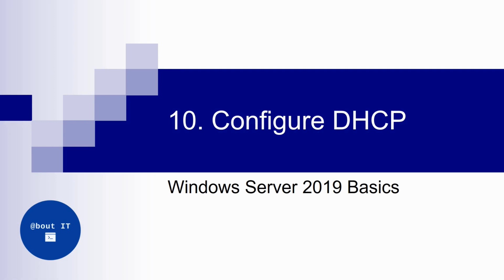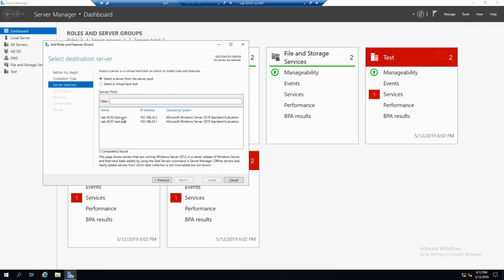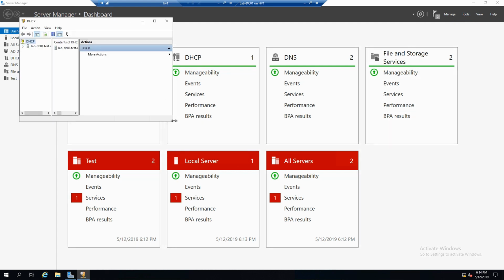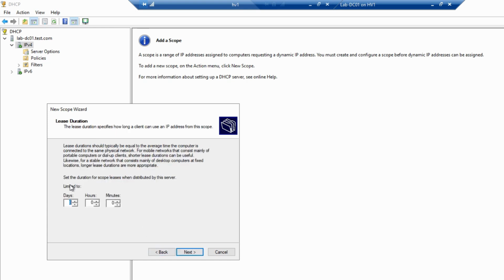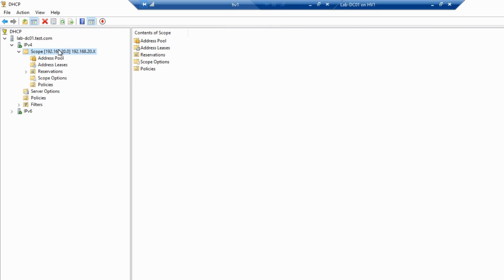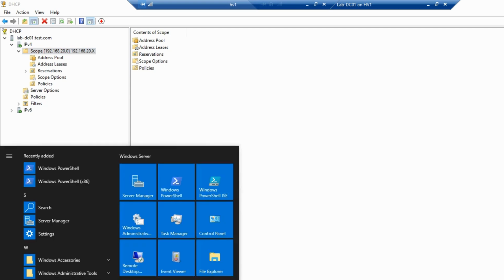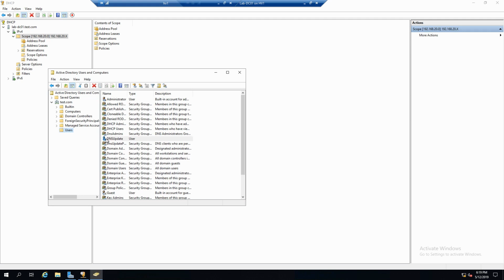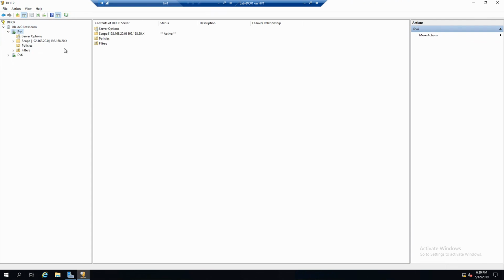10 Configure DHCP | Windows Server 2019 Basics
In this video we will configure a DHCP server on Windows Server 2019 with the graphical interface. We will create a scope, configure scope options and authorize the DHCP server in Active Directory.